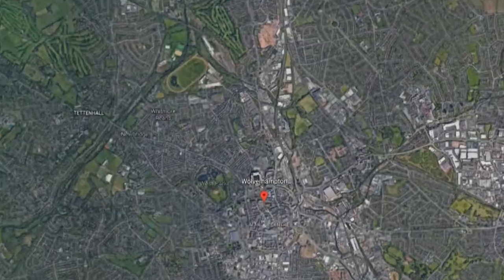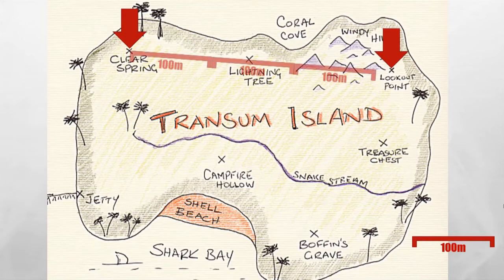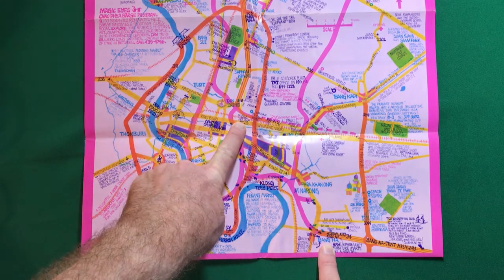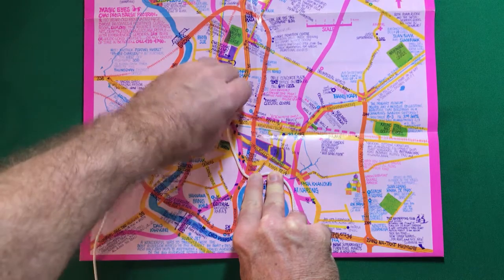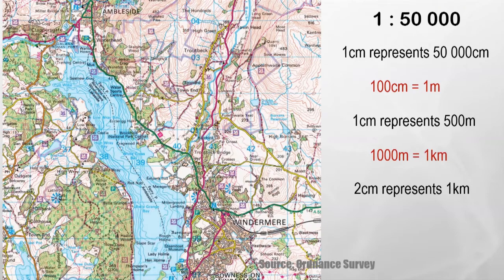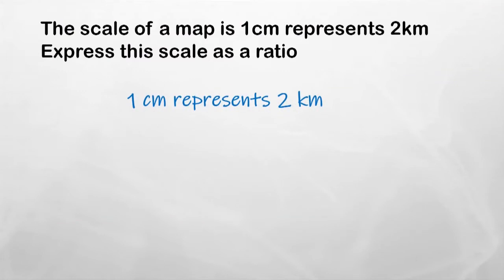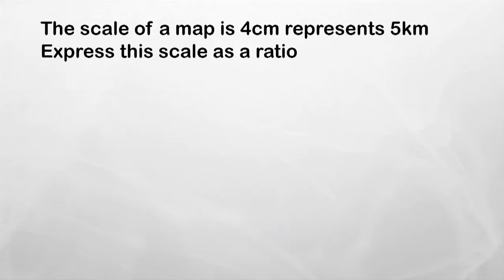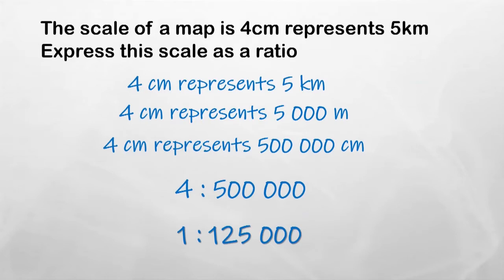Map Scales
Refresh your understanding of map scales expressed as ratios. This video is to help you do the online, self-marking exercise which can be found here: